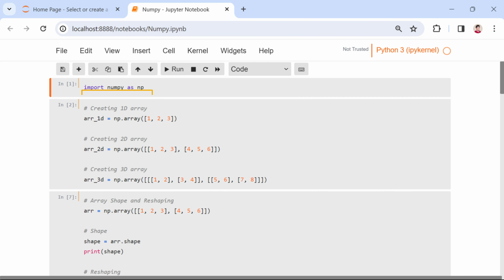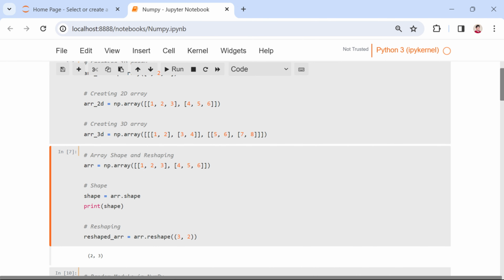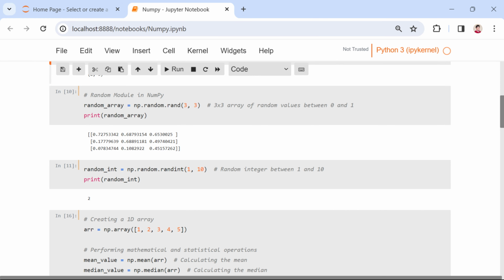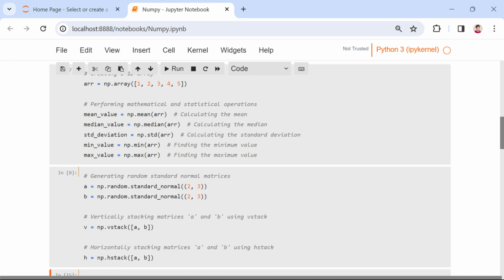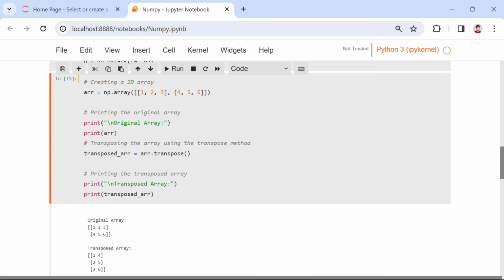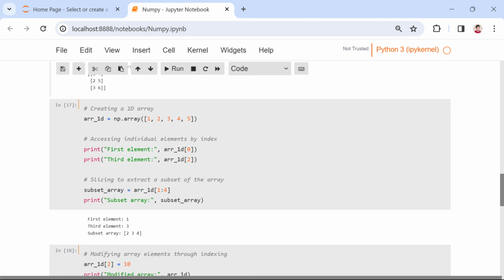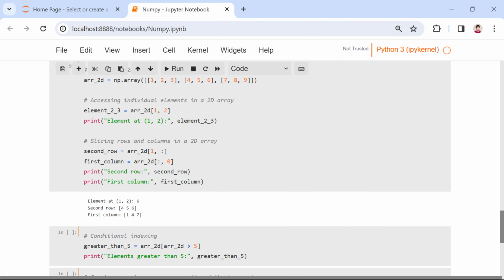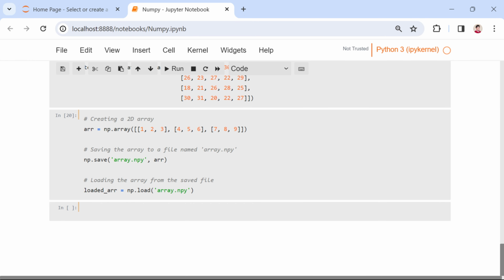Python Tutorial for Beginners: Python NumPy Tutorial for Beginners Numpy Full Course 2024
Learn the basics of the NumPy library in this tutorial for beginners. It provides background information on how NumPy works and how it compares to Python's Built-in lists. This video goes through how to write code with NumPy. It starts with the basics of creating arrays and then gets into more advanced stuff. The video covers creating arrays, indexing, math, statistics, reshaping, and more.